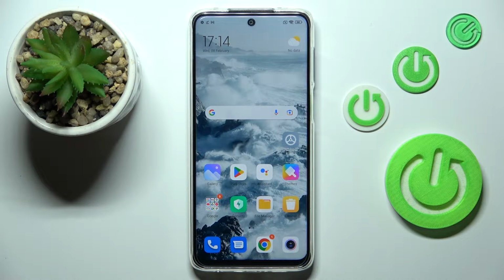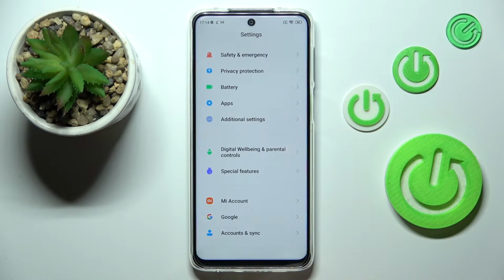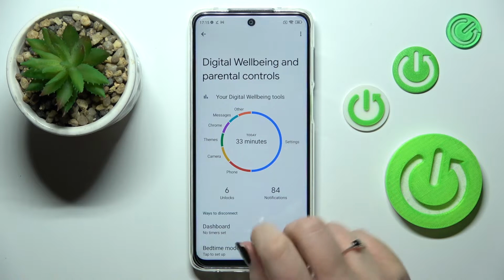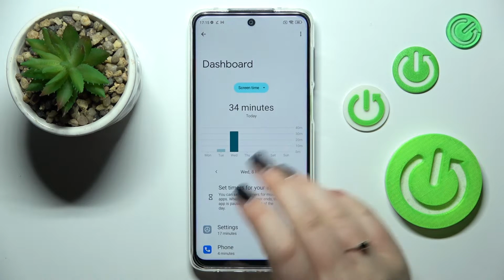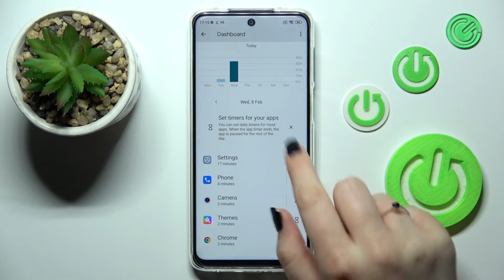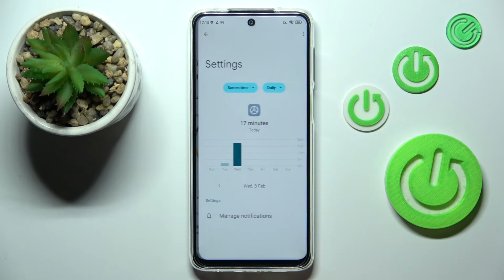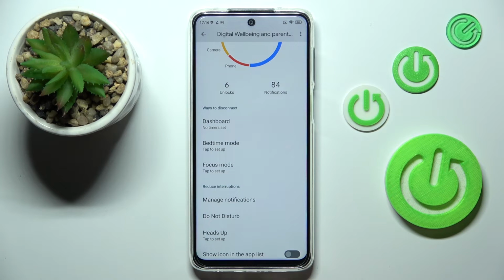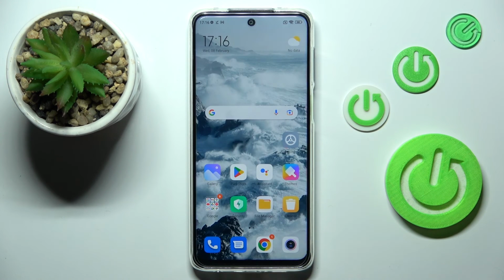Check Screen Time on REDMI Note 10 Lite - See Total Screen Time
Find out more info about REDMI Note 10 Lite:
Hello to all our friends! Now you can discover the best way how to check your screen time on the REDMI Note 10 Lite device. What does it mean that you'll check the "Total Screen Time" option? From now on, you'll know where to check the analytics of the whole time you spend with your smartphone. With the Total Screen Time feature, you can check which applications are the most useful and interesting for you and that you always open them. So these indicators will help you to manage your free time better and consciously. Follow our channel to find even more tricks about your device.

How to Check Screen Time on REDMI Note 10 Lite? How to check how much time I spend on REDMI Note 10 Lite? How to See Total Screen Time on REDMI Note 10 Lite? How to get access to the REDMI Note 10 Lite Screen Settings?